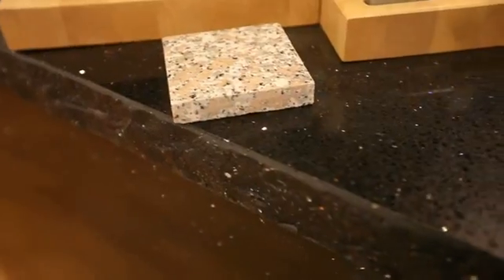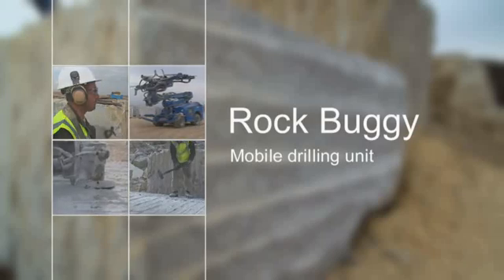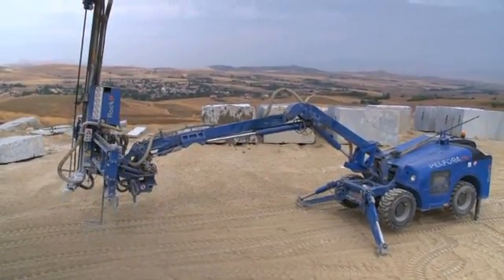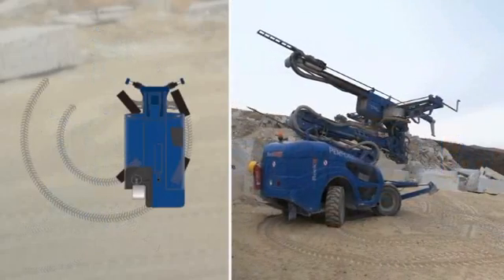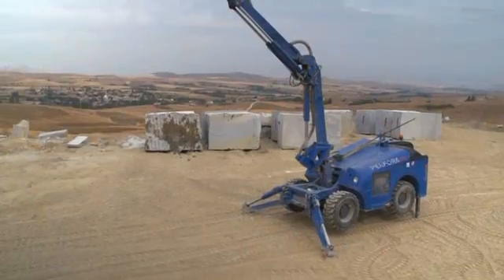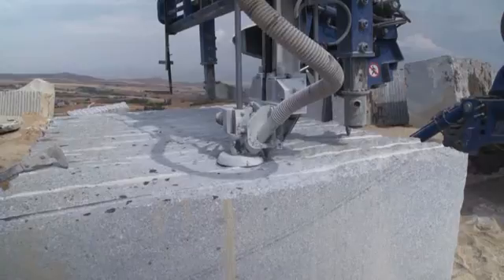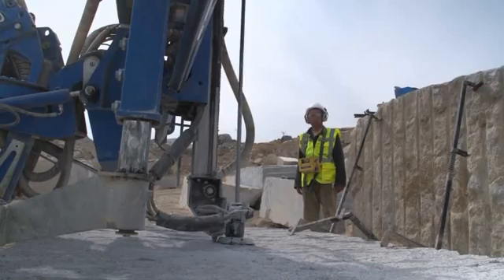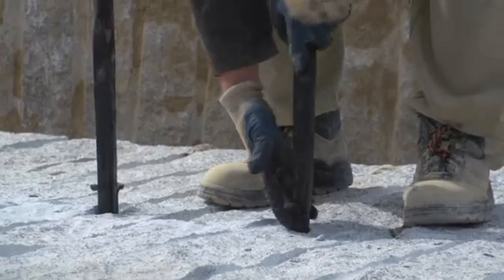RockBuggy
Rock Buggy, a small, hydraulic mobile drilling unit, is a high quality, high capacity drilling unit for the dimension stone industry.